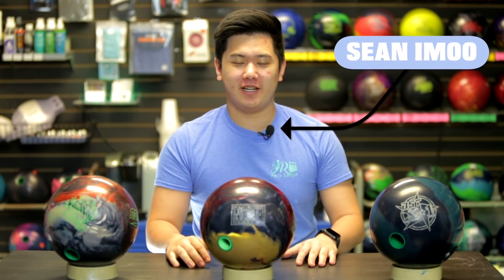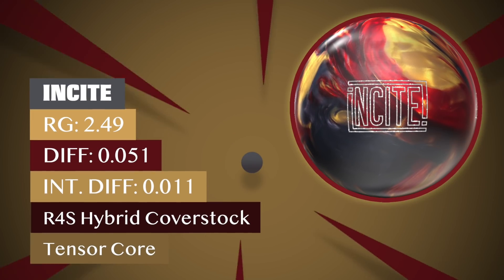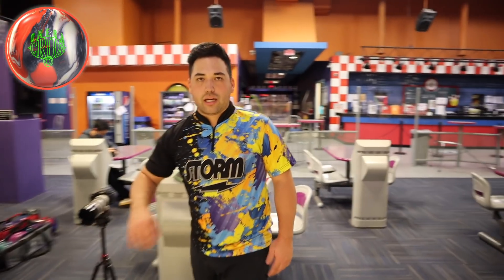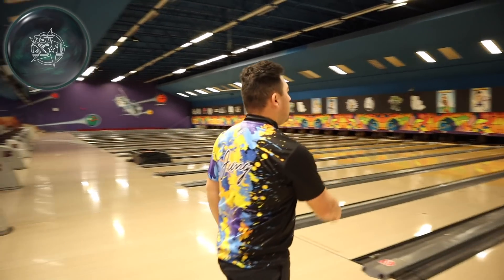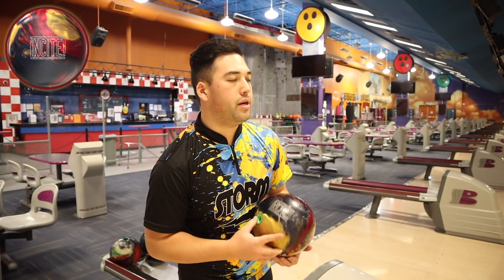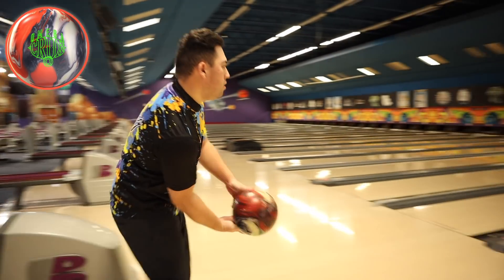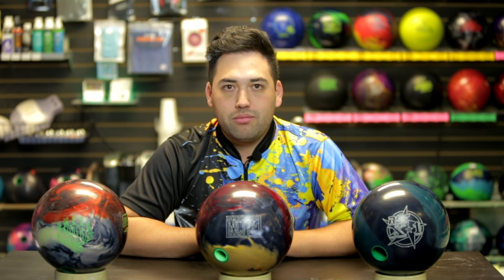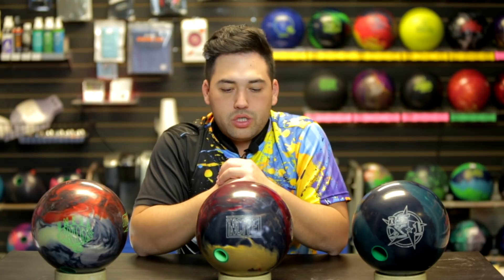Storm Incite | Bowling Ball Review | HOW DIFFERENT IS IT?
The new Storm Incite features the new Tensor Core and R4S Hybrid Coverstock! Jordan "Jungo" Jung is back again comparing the Storm Omega Crux and Roto Grip RST X-1!

Timestamps!!!

0:00 - Intro
1:17 - Bowling
7:36 - Summary